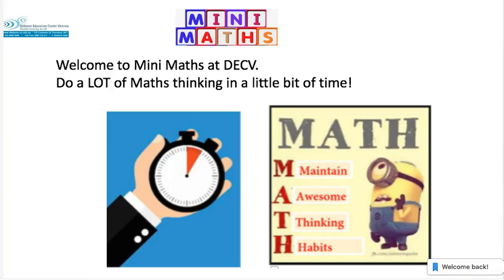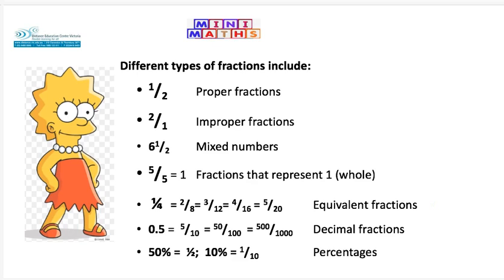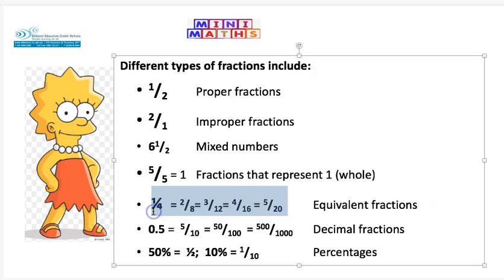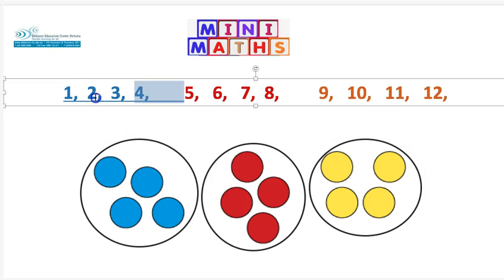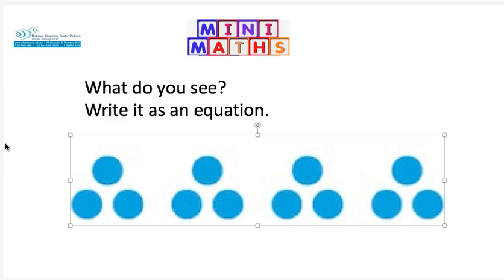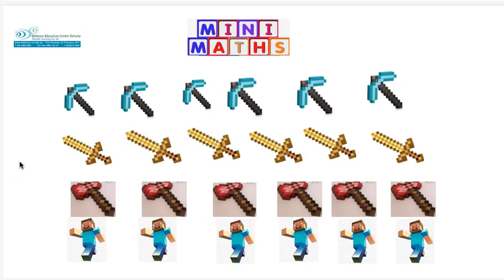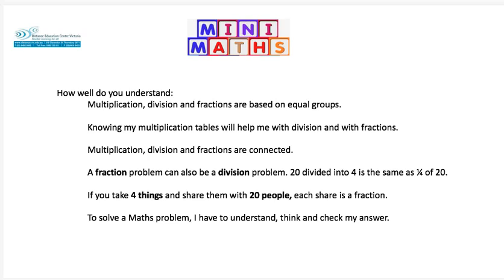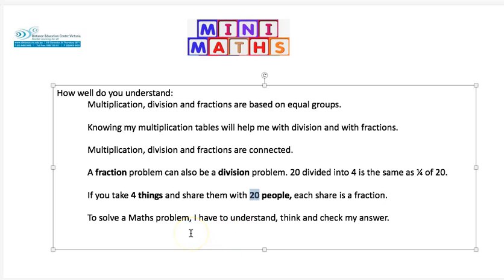02 MM Fractions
Explore the connections between fractions, multiplication and division.